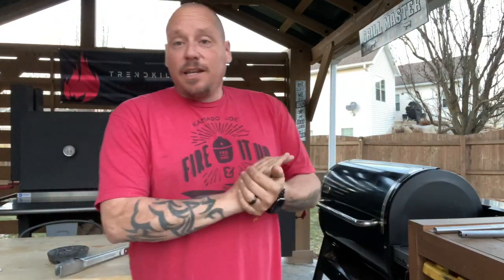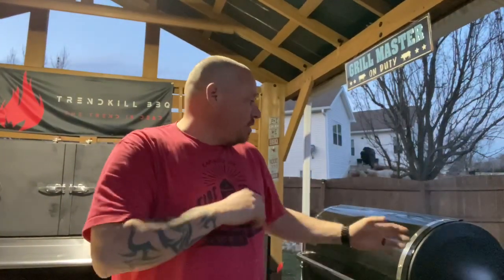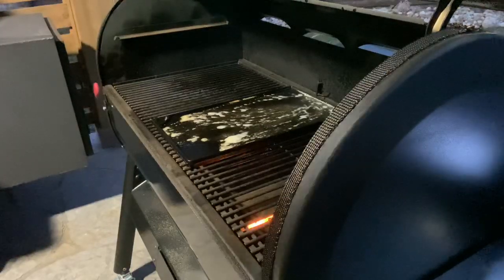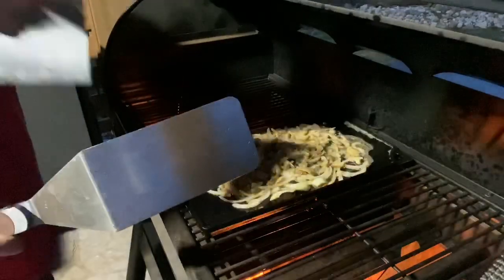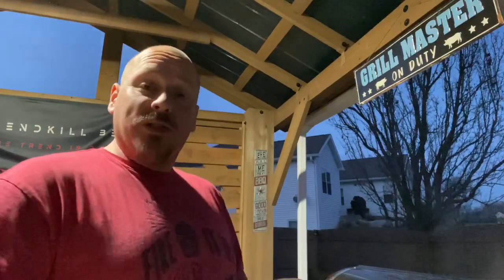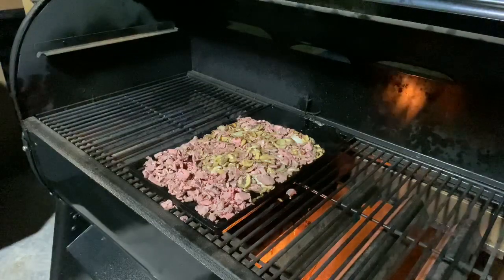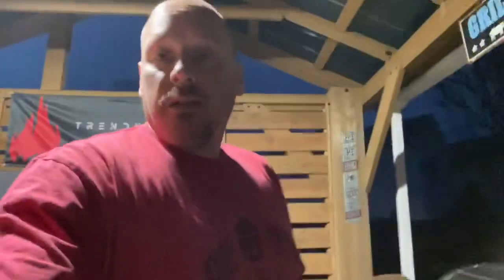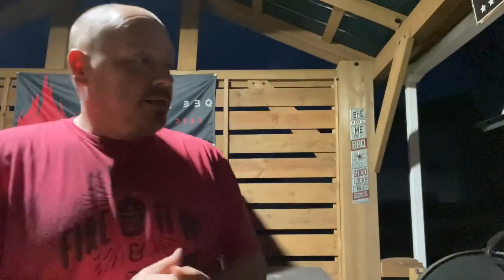(Griddle Work) Beef Knuckle Cheesesteak Sliders (Weber SmokeFire EX6)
Figured I’d take you guys along on my first Griddle Work on the SmokeFire.